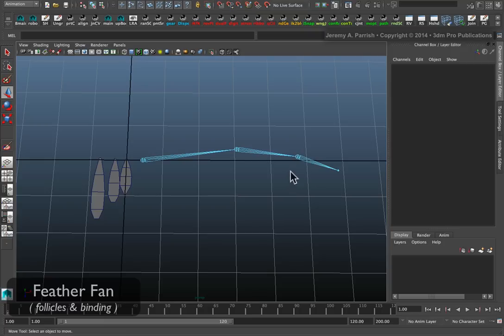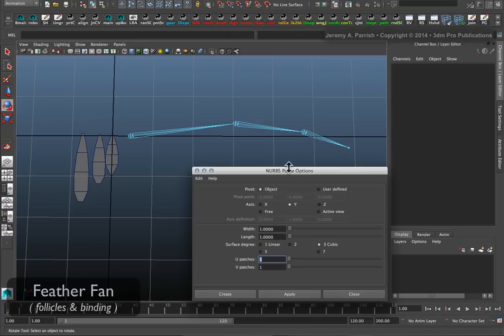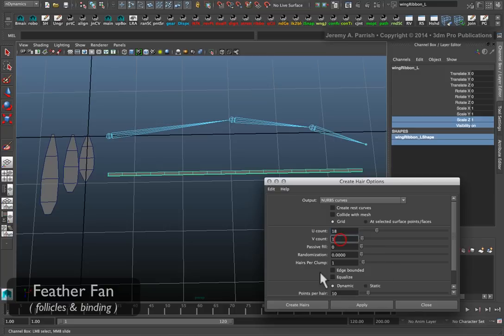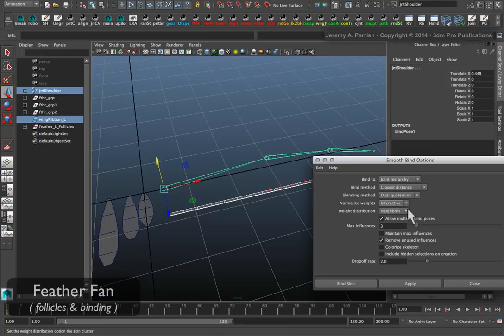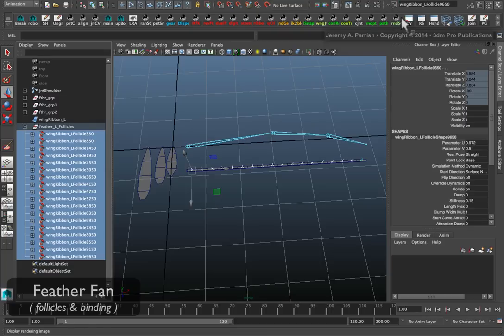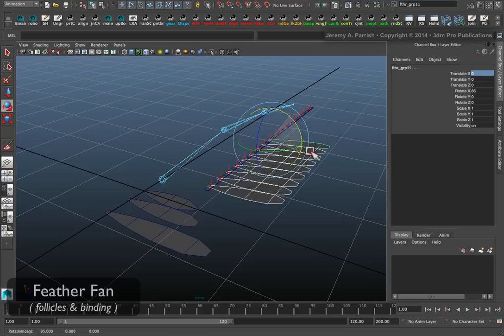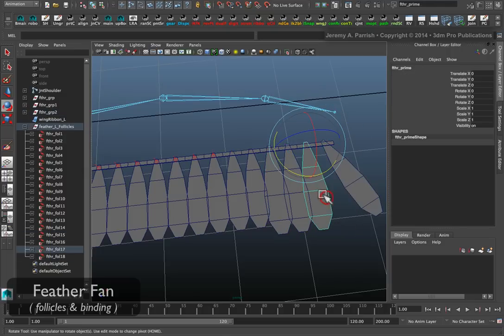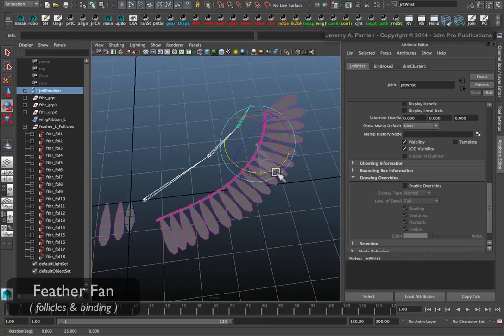Wing Feather Rigging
I've seen several approaches for the creation of wings, but I wanted to create something simple, using familiar and easily accessible components. While the use of hair follicles may seem unusual, it gets the job done with very little effort (19min).
Learn more about modeling, dynamics, rigging, and Maya, with any of my iBooks in the "Theories and the Practice of Rigging" series, covering joints and joint setups, deformers, controls, modeling, and dynamics. All available for iPad or Mac in the iBookstore and Amazon Kindle.